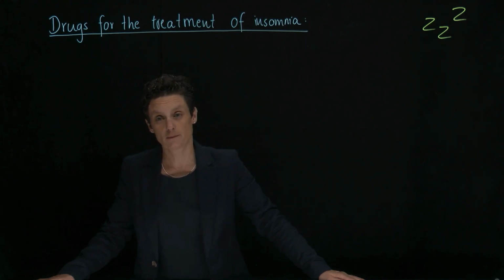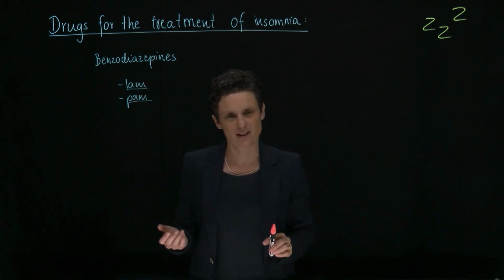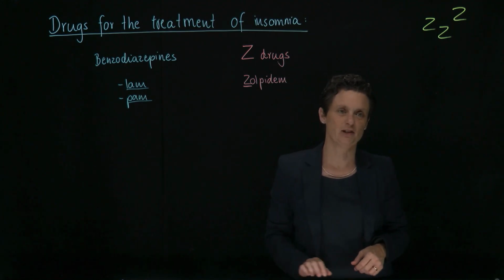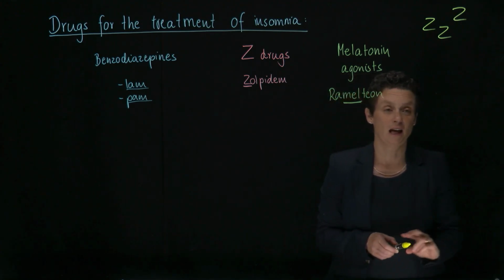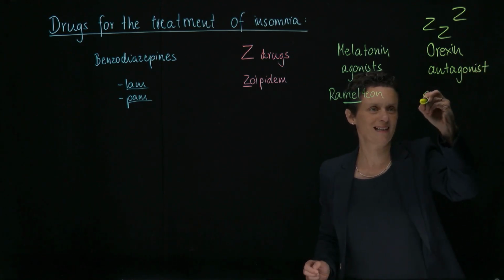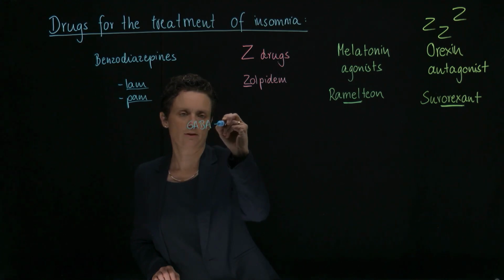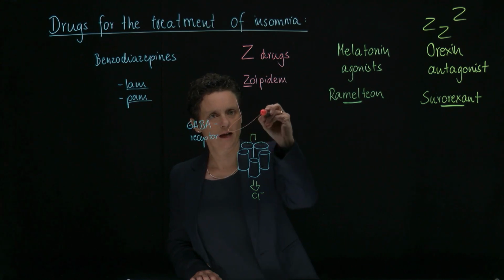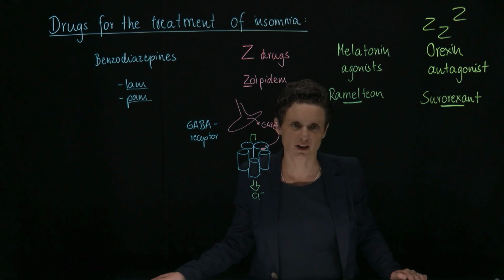Brandl's Basics: Drugs to treat insomnia (2/6): Overview of approved drugs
This video provides a brief overview on the drugs approved for the treatment of insomnia.